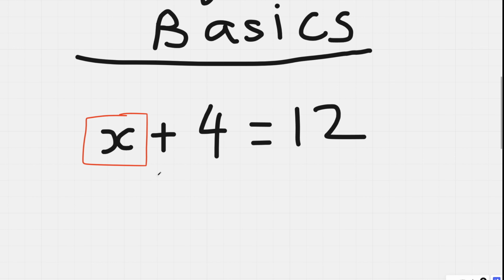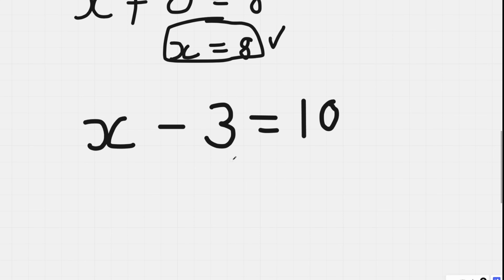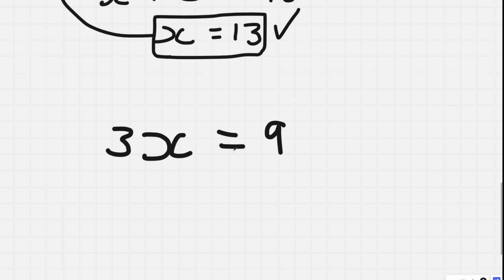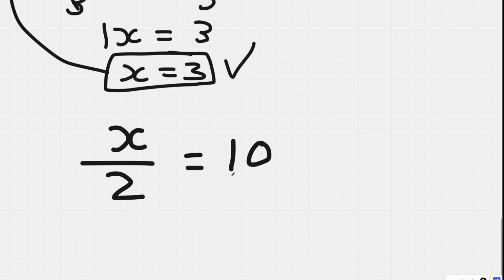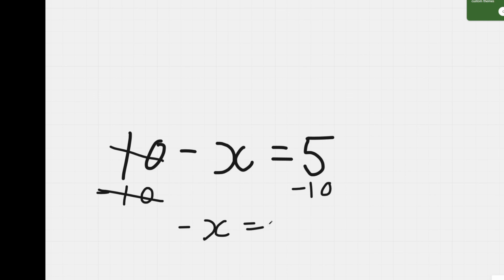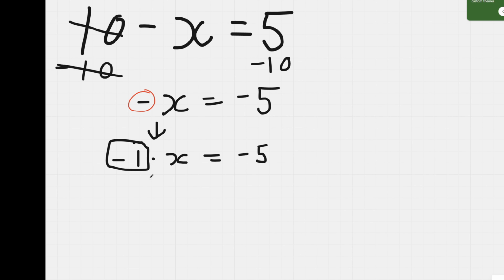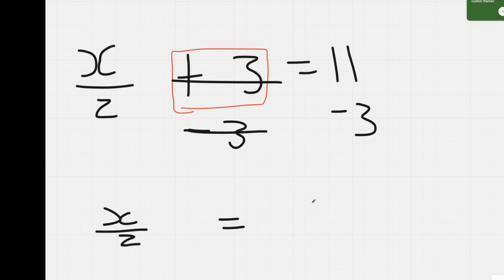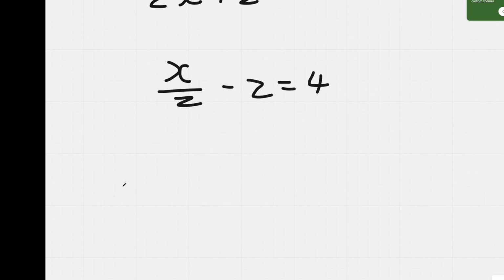Algebra Basics made EASY!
Hi, this is a video to help you understand how to do basic algebra equations, a skill that will come up in more advanced math.